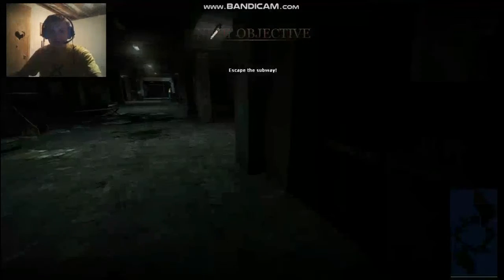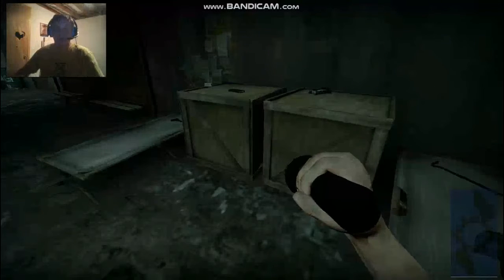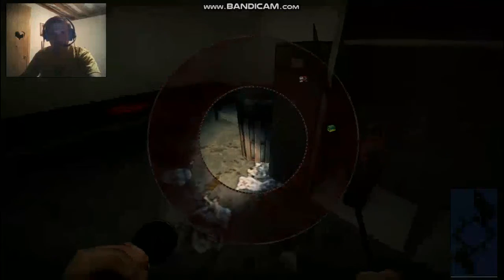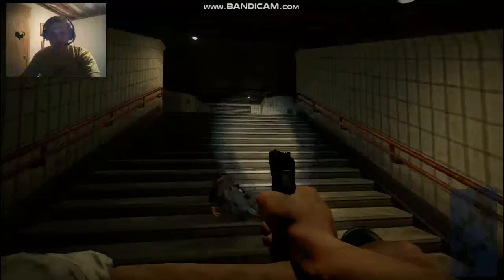Luck with 3rd Try - No More Room in Hell #2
We get some serious luck in this video on my third try through the map Chinatown. Let's hope another day we can accomplish it.